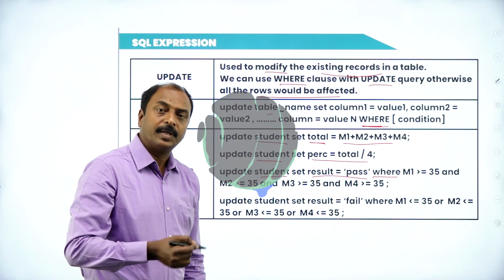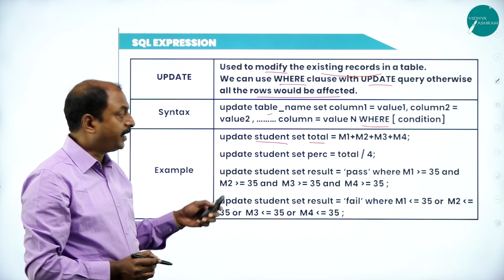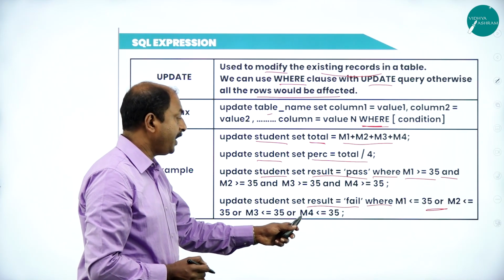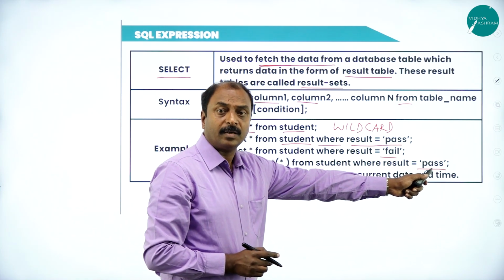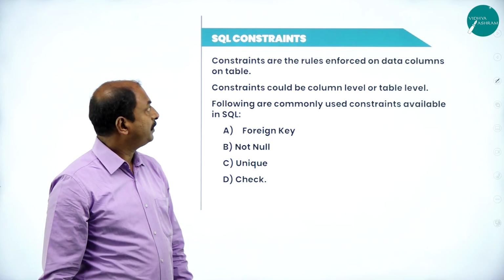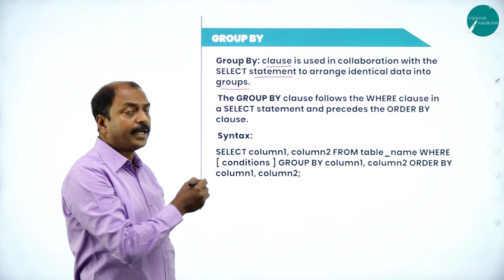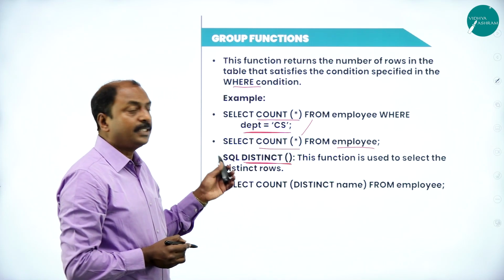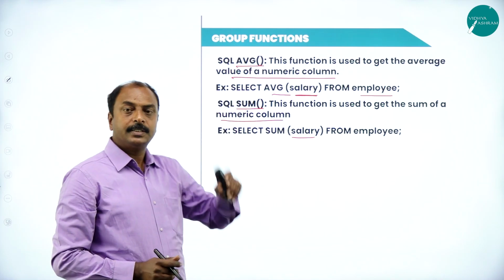DAY 51 | COMPUTER SCIENCE | II PUC | SQL COMMANDS | L3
Class : II PUC
Stream : SCIENCE AND COMMERCE
Subject : COMPUTER SCIENCE
Chapter Name : SQL COMMANDS
Lecture : 3